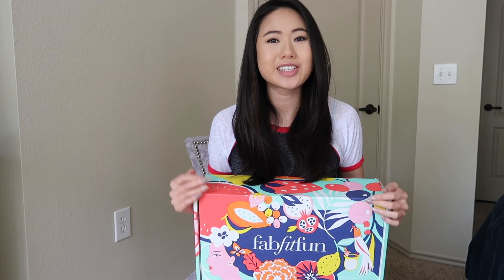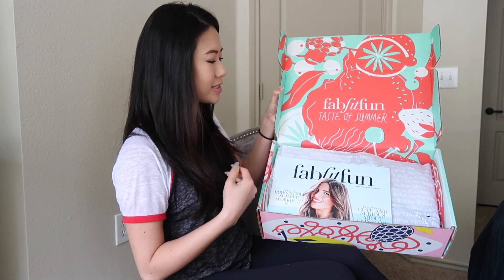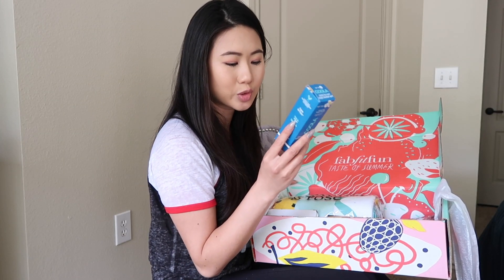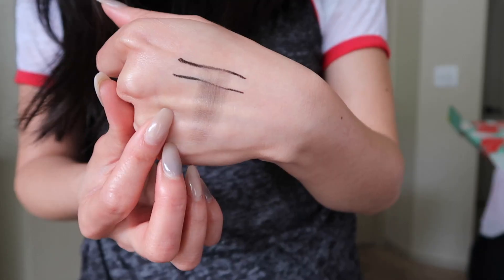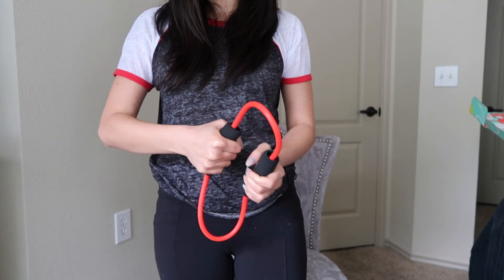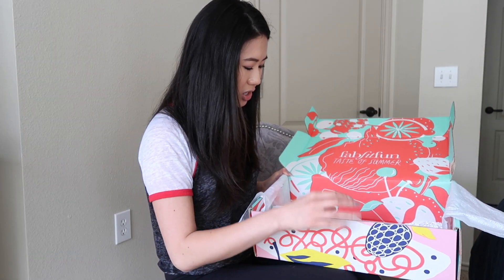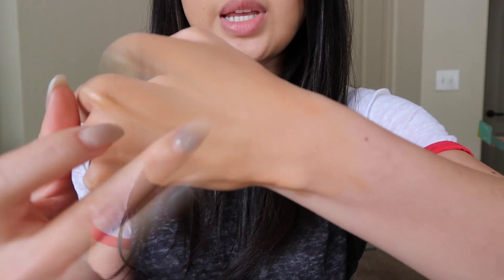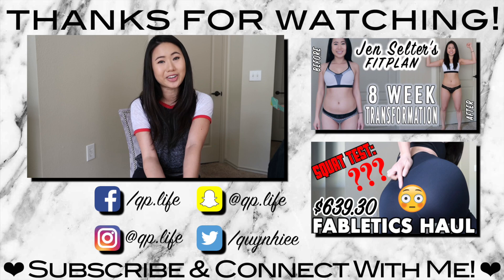FabFitFun Summer 2018 Subscription Box : BEST BOX EVER?! | Unboxing & Review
Hey guys!

I am so excited for the opportunity to partner with FabFitFun again for their most epic box yet, their summer 2018 subscription box! These boxes are amazing and so much fun to get and open!

A little about FabFitFun:
• It is a seasonal subscription box that is sent out once every 3 months for $49.99/box (4 times a year).
• Each box comes with 8-10 premium, full sized items with a retail value worth over $250
• Membership also includes exclusive access to FabFitFunTV, members only sales, & FabFitFun online community
• You get the option to customize your box every season before it goes out (which I love) or just keep it a surprise!

If you're interested in becoming a member,

What's In My Box:
• ERTH TU Y YO Ring (Retail Value: $55)
• COOLA Face Sport SPF 50 White Tea Moisturizer (Retail Value: $32)
• tarte tarteist PRO to go palette & sex kitten liquid liner (Retail Value: $43)
• Summer & Rose Beach Towel (Retail Value: $55)
• Maji Sports Loop Resistance Band (Retail Value: $15)
• ELEMIS Papaya Enzyme Peel (Retail Value: $45)
• Pier 1 Imports Marble Ring Dish (Retail Value: $14.99)
• FOREO LUNA fofo face cleansing smart skin care device (Retail Value: $89)
🌟 Alternative Eco-Friendly Straw: GIVE A SIP - Raising Awareness For Wildlife Conservation Society

Total Retail Value For This Box: $348.99 🙌🏼🙌🏼🙌🏼

This was seriously the BEST SUBSCRIPTION BOX I have EVER received! I am so so happy with it! I hope you enjoyed watching this video! I had so much fun filming it.

Quynh Pham